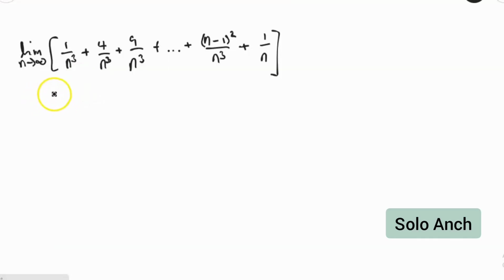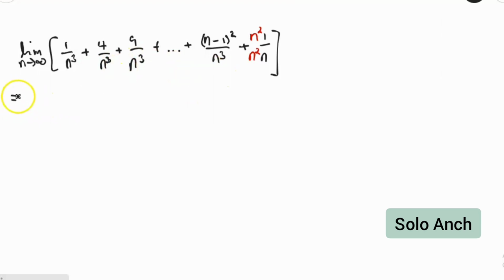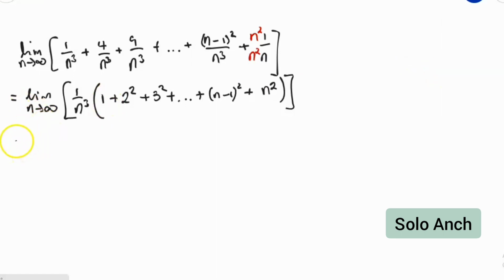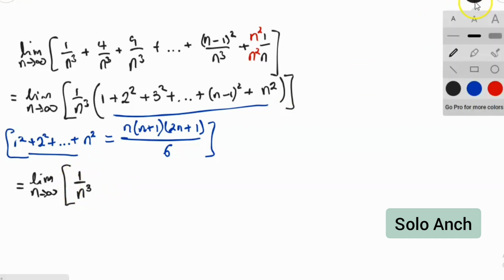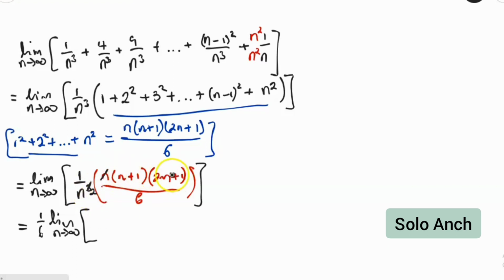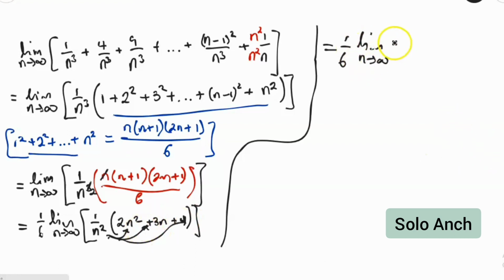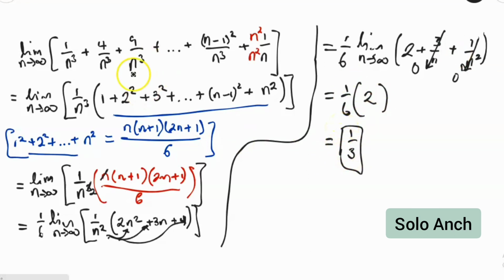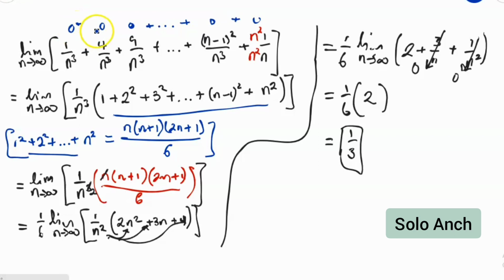Limits - Limit of a finite sum